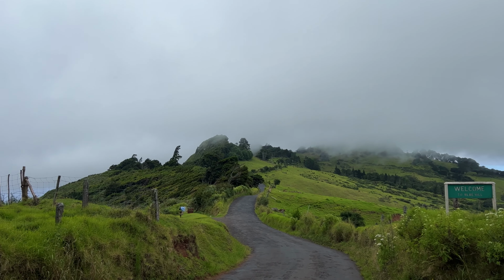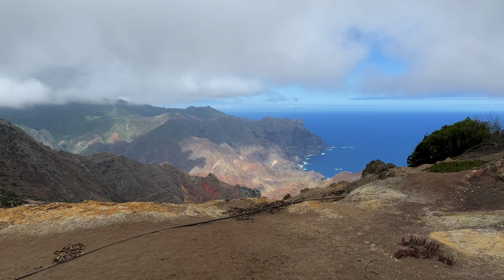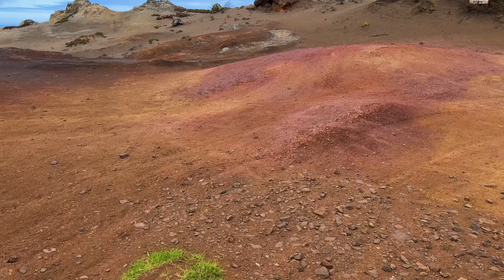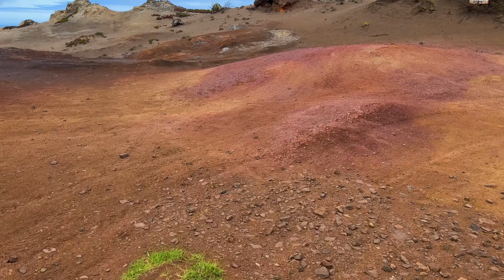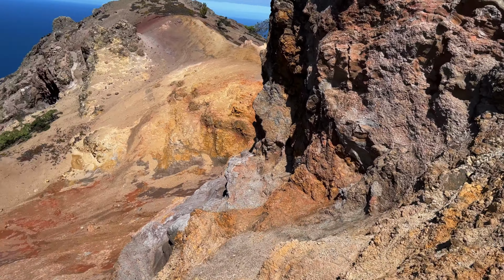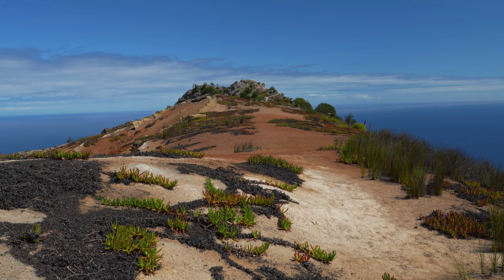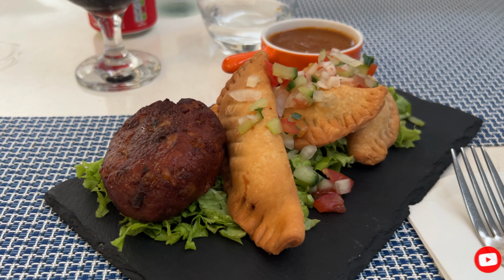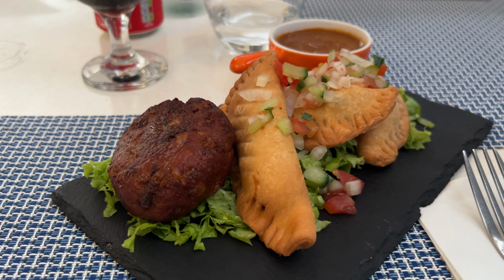🇸🇭BLUE POINT, The Most BEAUTIFUL trail on ST HELENA Island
Our Fifth video of our MINI-SERIES at St Helena
We take you on the most beautiful and relatively easy hike on the island. A 2-3 Hours hike takes you to a cliff surrounded by sea on both sides. Looking East at the rocky dry landscape but west you'll spot the lush green hillside. Spot Speery Island at the end of the trail before we head back but not before watching the best drone videos we made during our stay down the spectacular cliffs and rough sea of this unique island.
St Helena is Rich in history, Beautiful in nature and truly Unique, famous for Napoleons exile.
Located 1950km from Africa and 2900km from South America in the middle of the South Atlantic Ocean it is one of the most isolated island in the world.